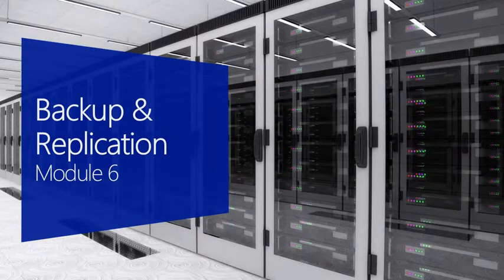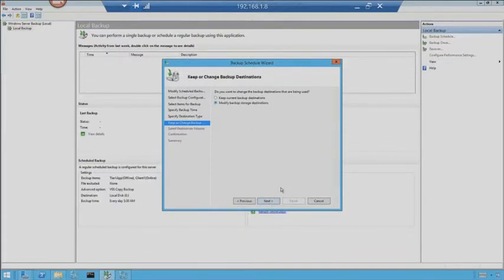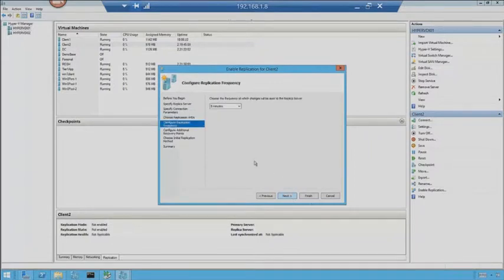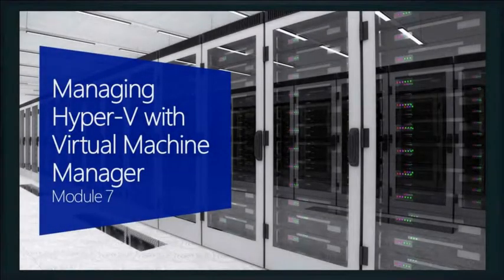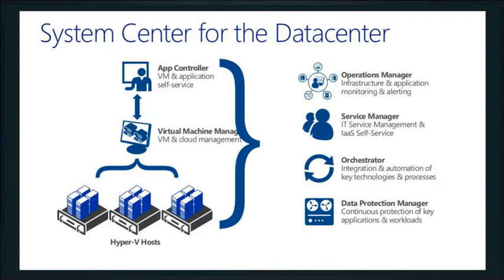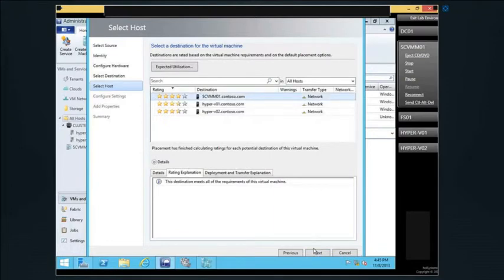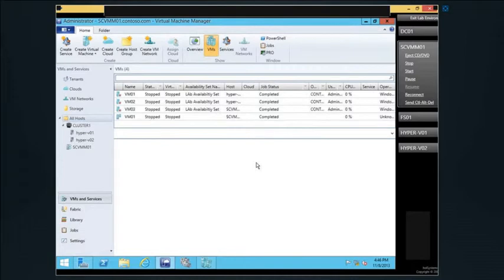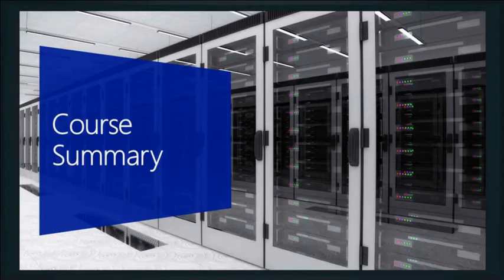Backup and Replication with Hyper-V & Managing Hyper-V with System Center 2012 Virtual Machine Manag